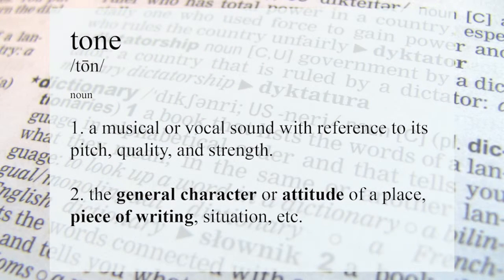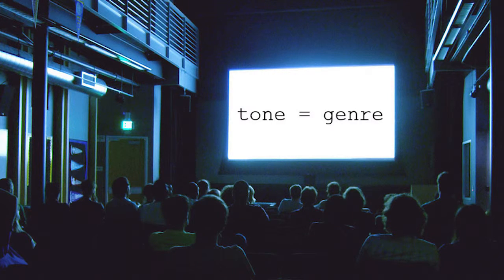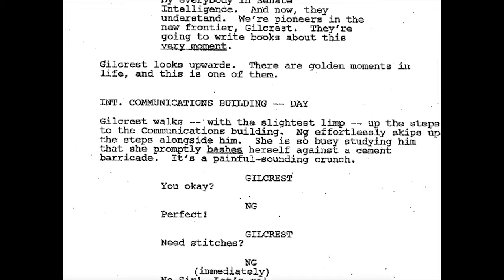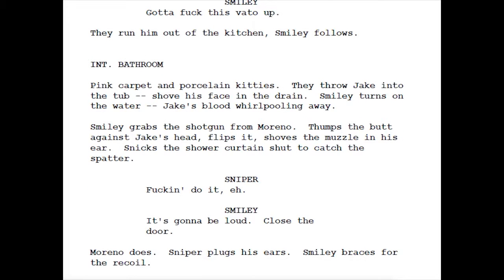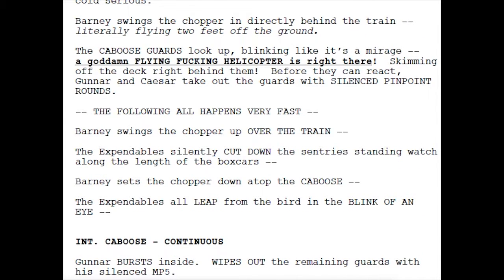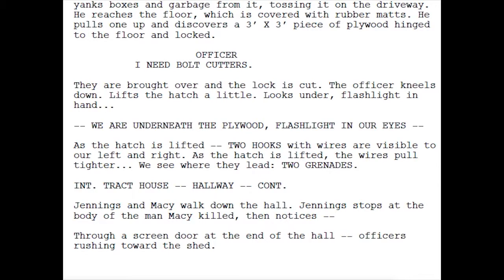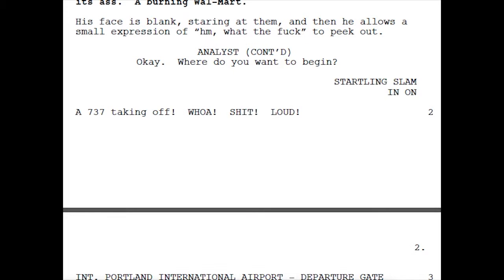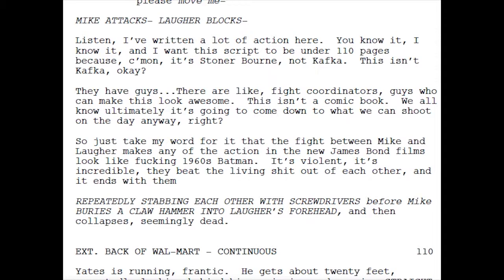Screenwriting: 5 Script With Memorable Description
Setting the proper tone is a great first step to ensure a reader starts at page 1 and reads to "fade out".  One way to do that is to include intriguing description.

Here are 5 script examples to learn from.